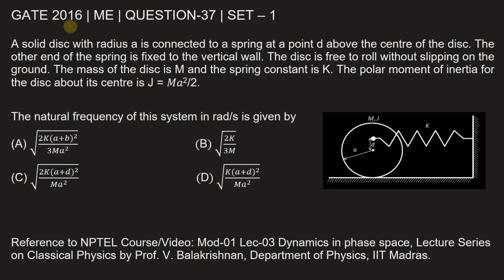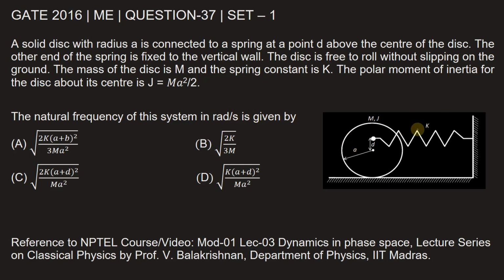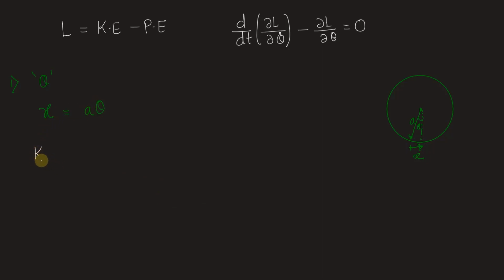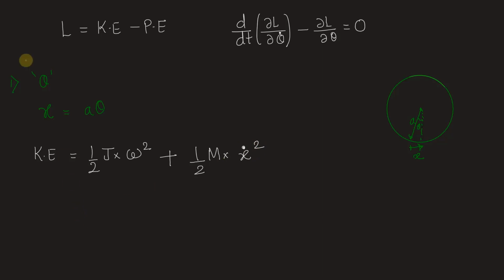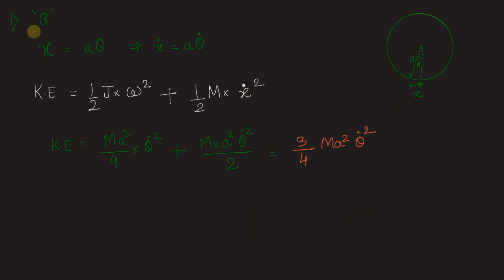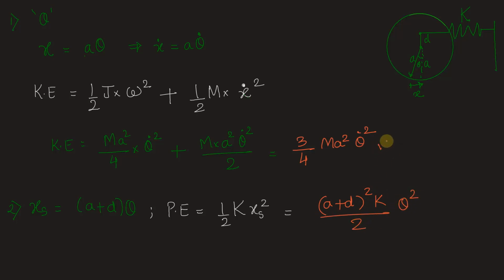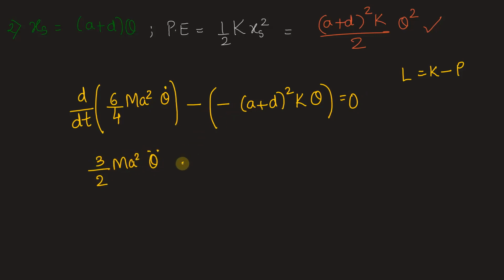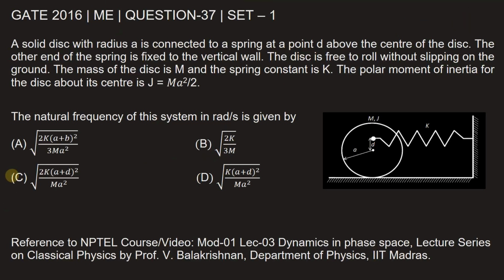Q37 ME 2016 S1